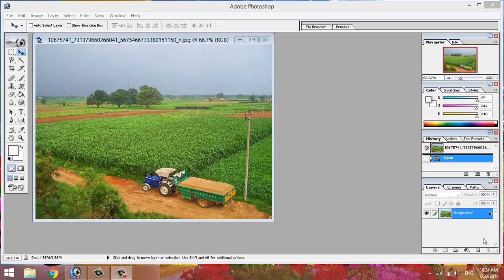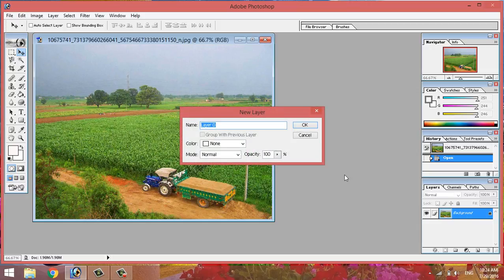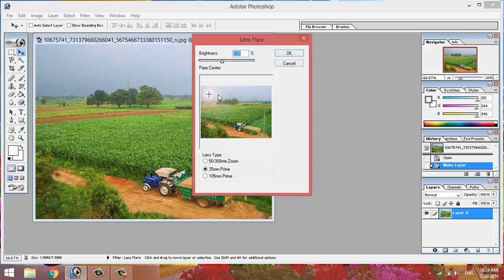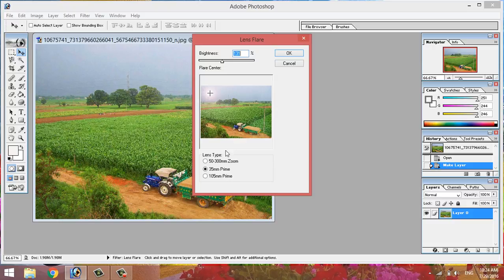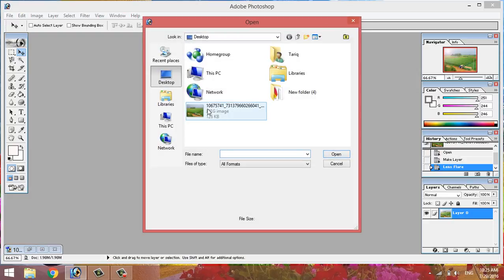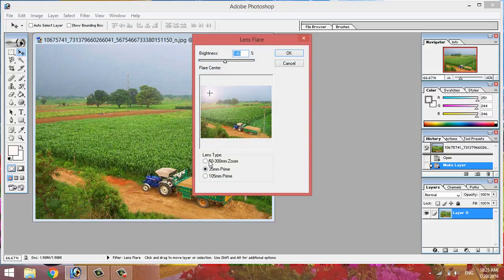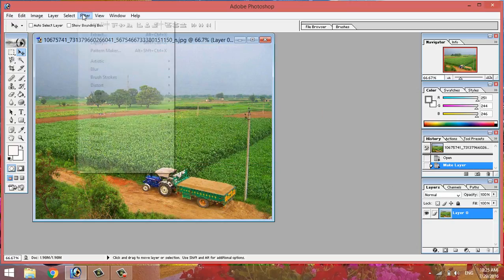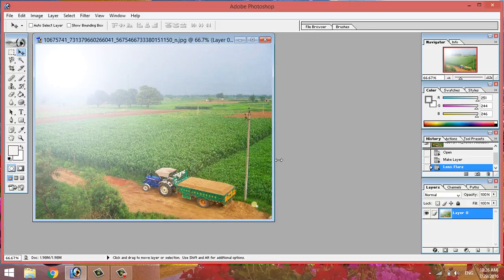How to set Sun effect on Picture in Photoshop 7.0 Pashto